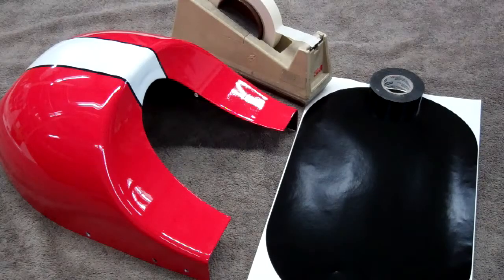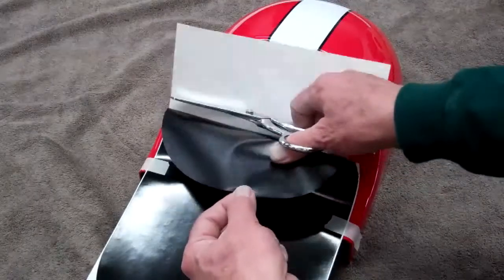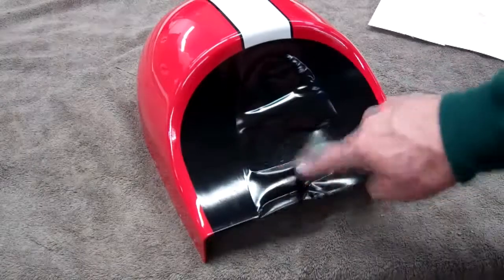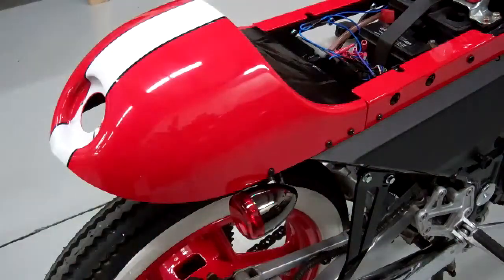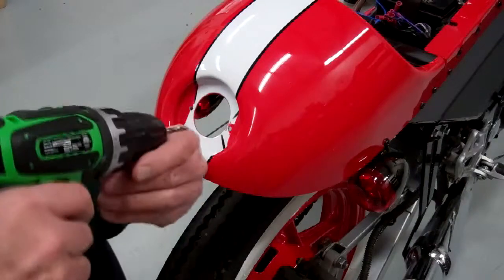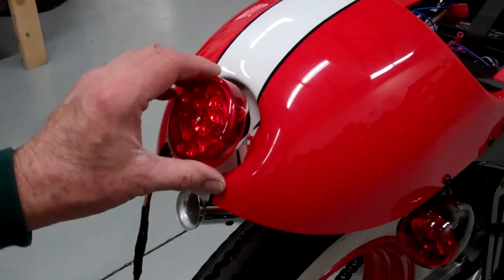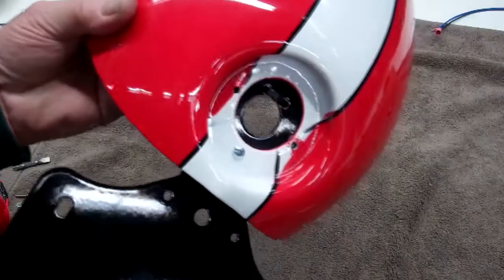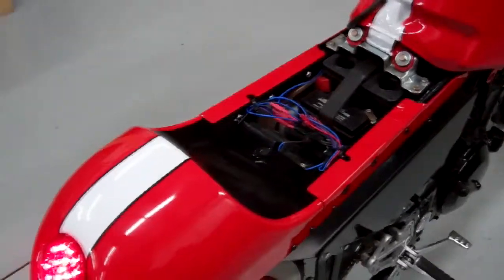Kawasaki Ninja 250 Rear Fender & License Mounts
This is part of the video install guide for our Kawasaki Ninja 250 Cafe Racer kit.

Ride Safely!!